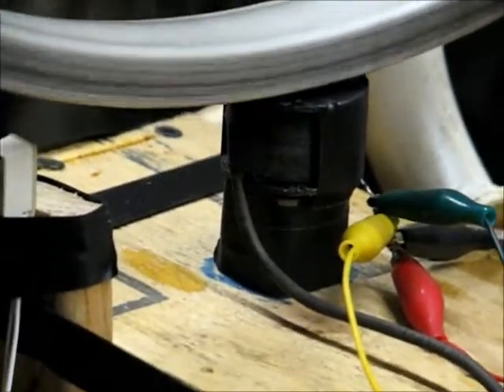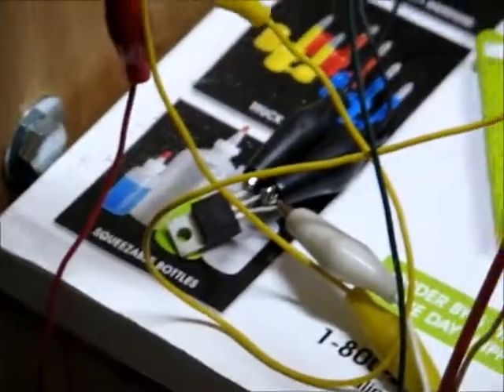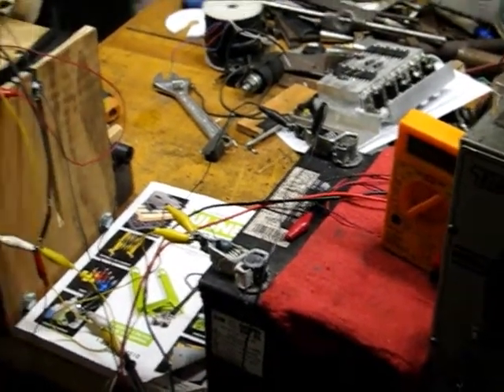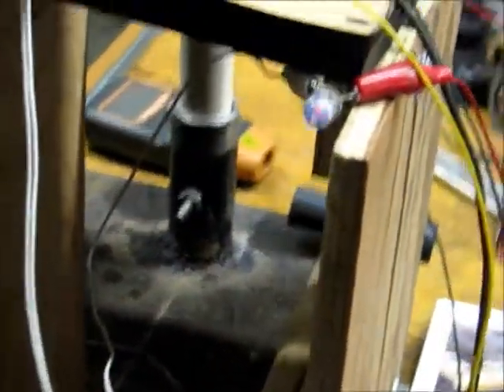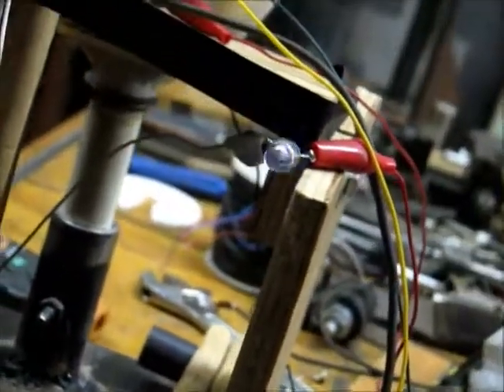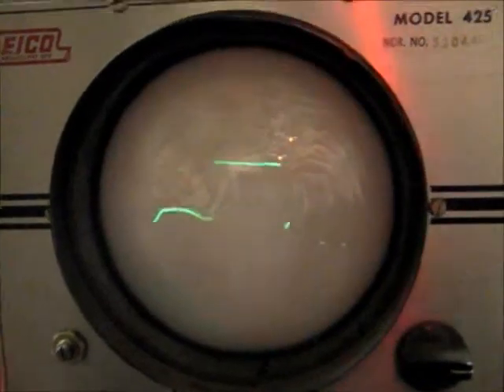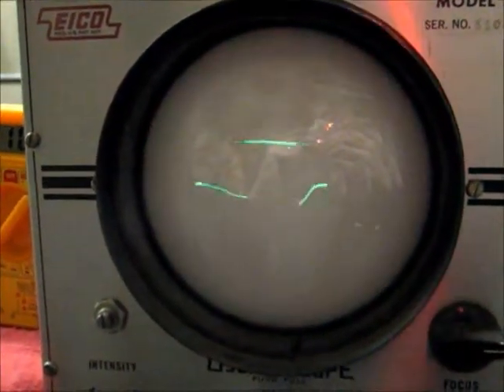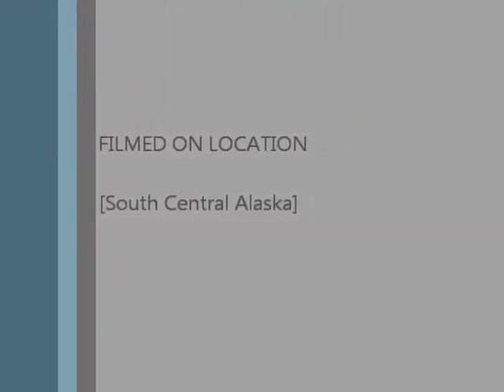Pulse Motor Driver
To View, Print or download research files.

Using a PnP transistor, 10 mm L.E.D., and R-Br-Or resistor to control back spike on a pulse motor